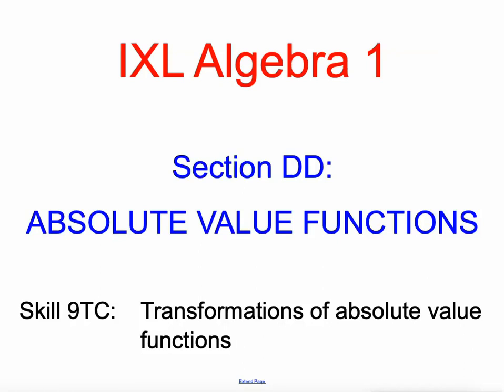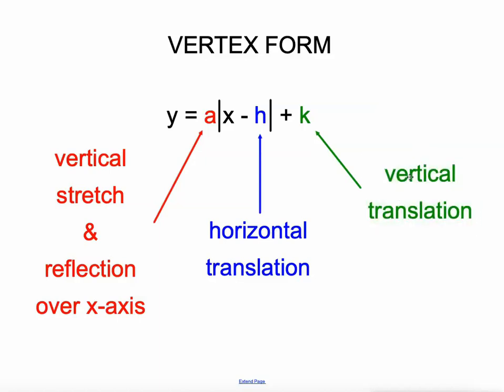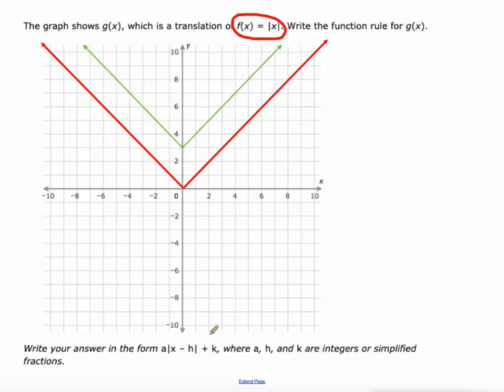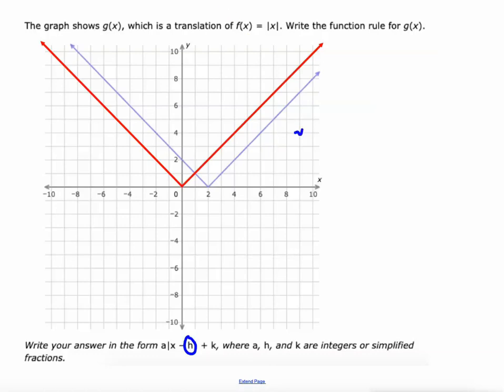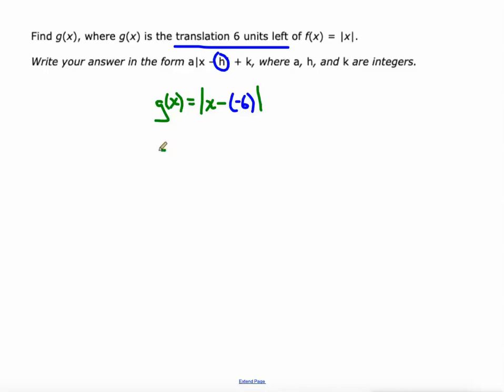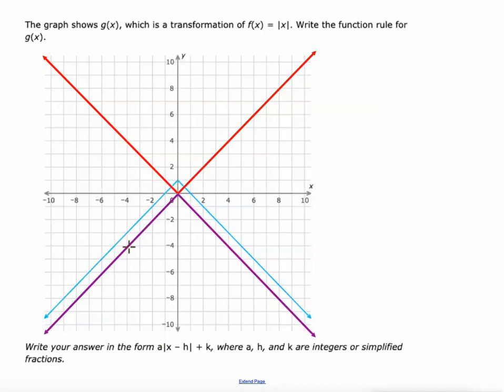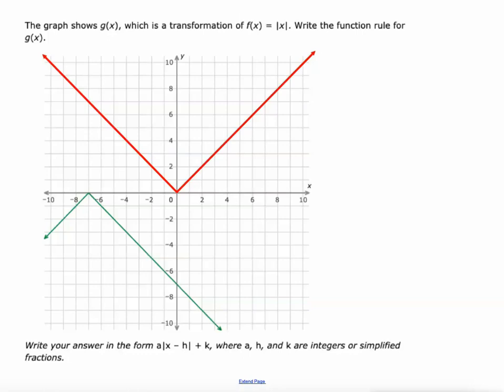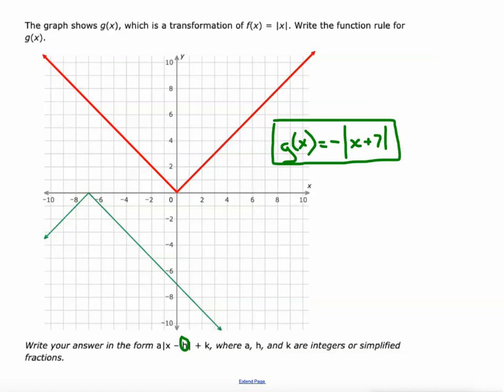IXL DD.5 Algebra 1 Transformations of absolute value functions (9TC)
Transformations of absolute value functions